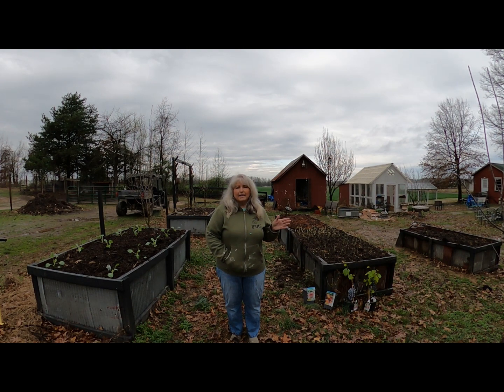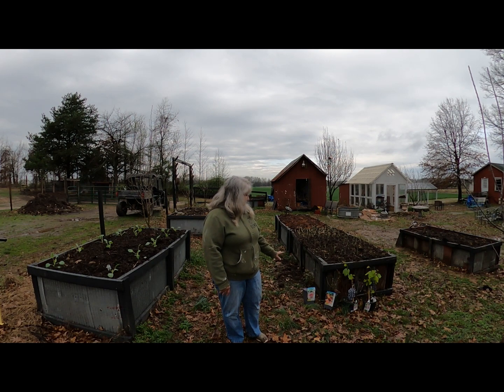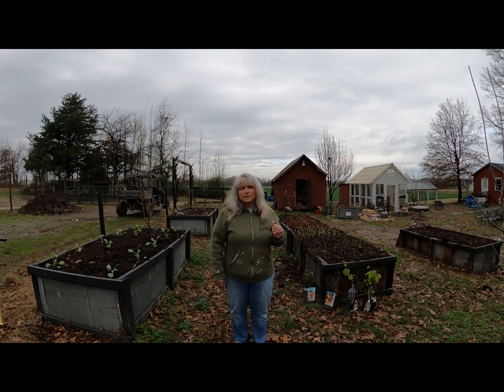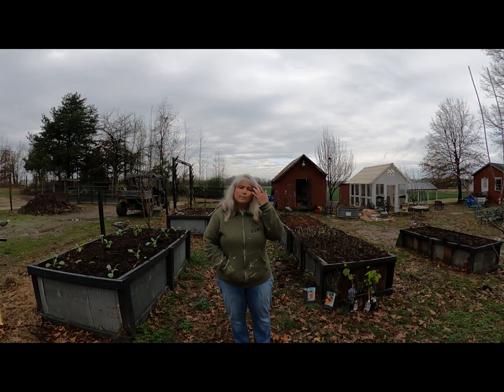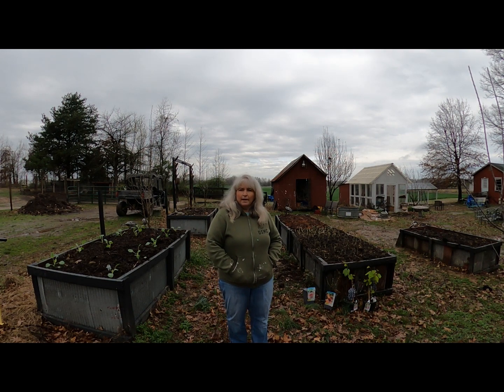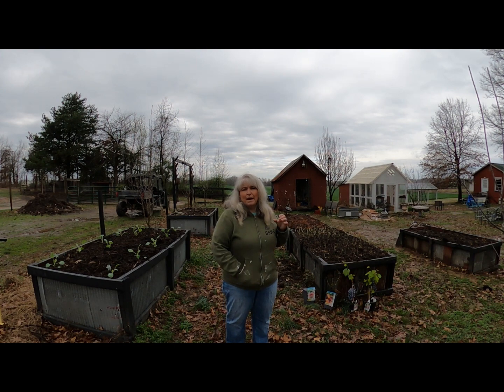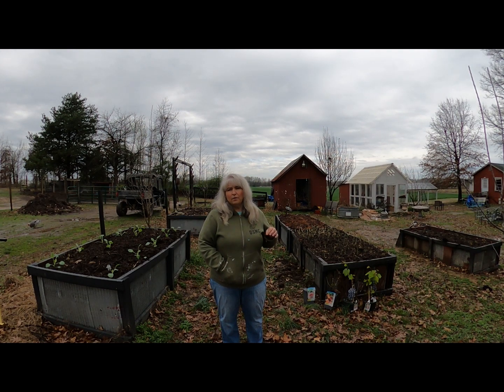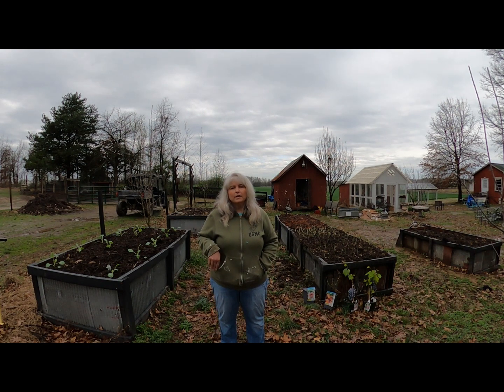How to Plant Cabbage and Onion Slips! #25 Laster Farm!